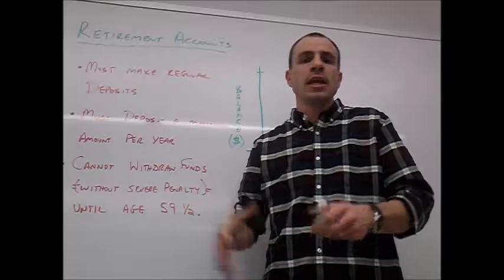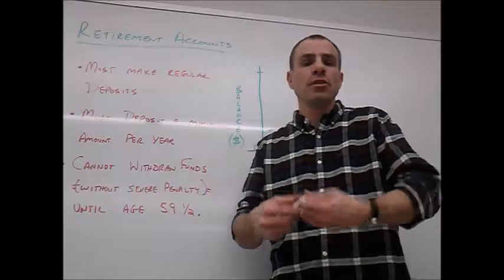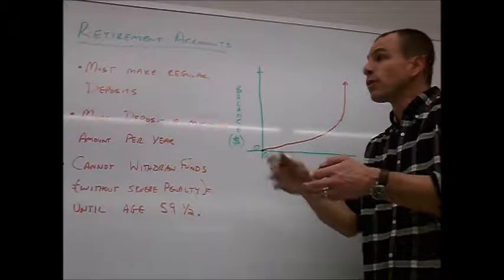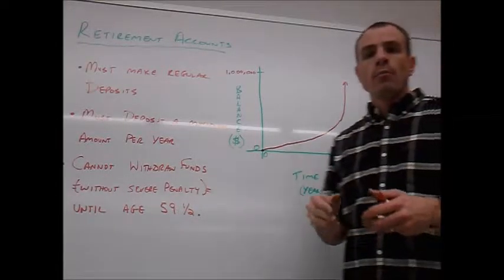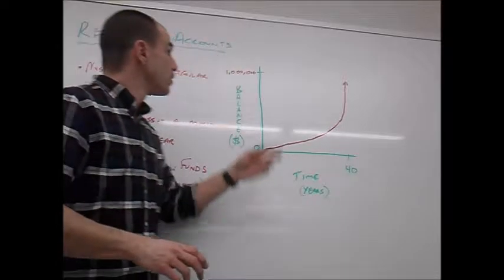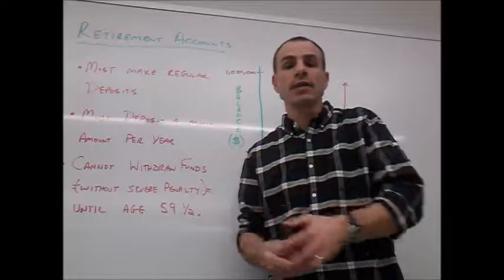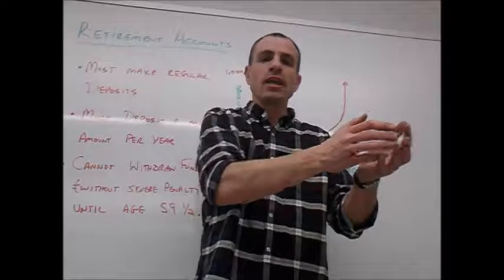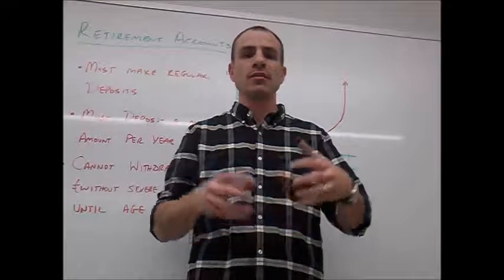Financial Math Retirement Plans and Money